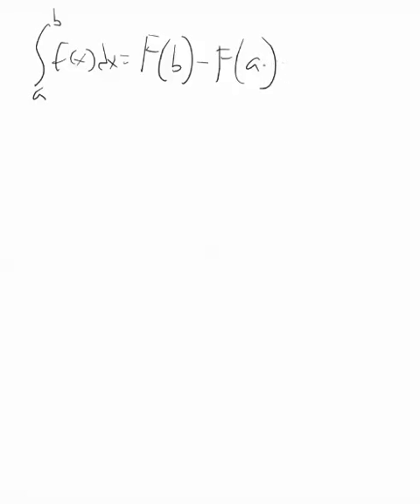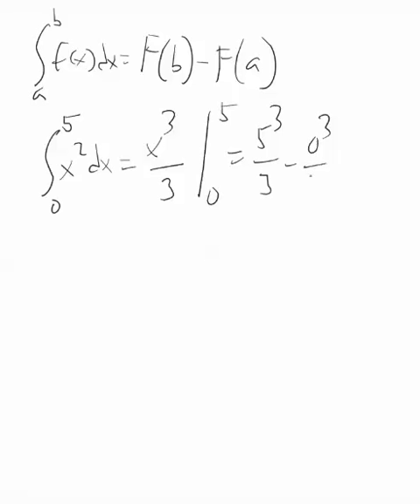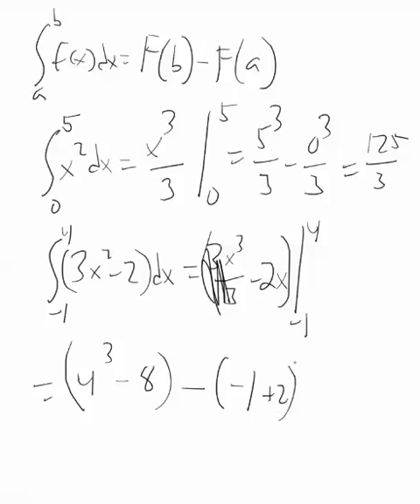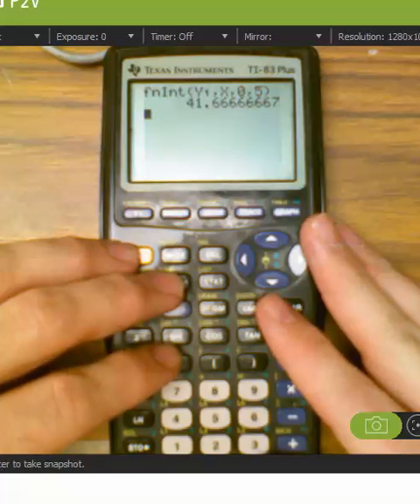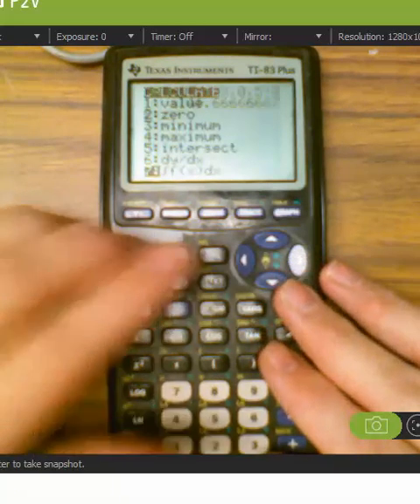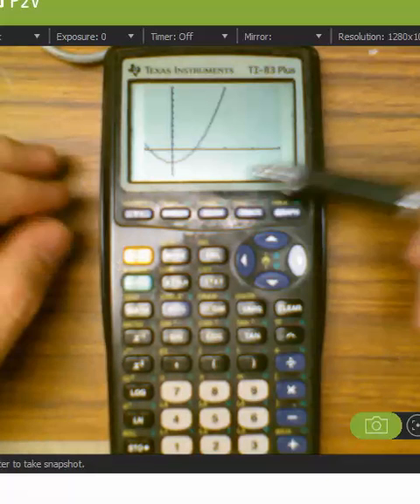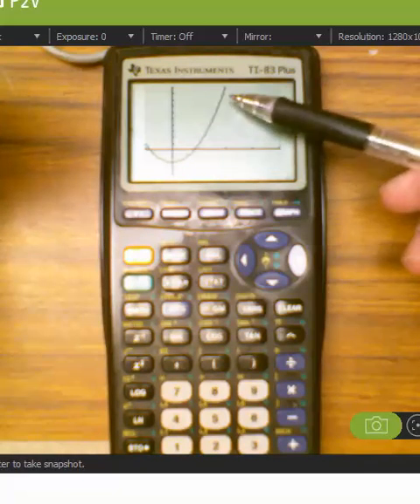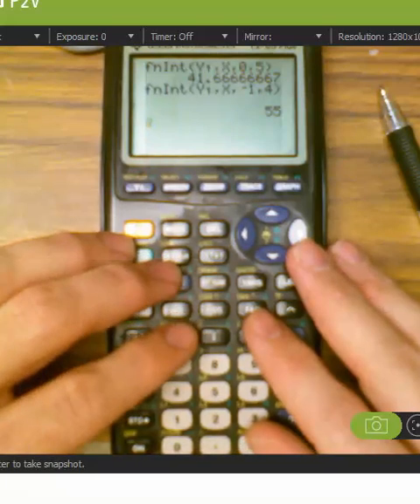Examples FTC 2 with calculator also